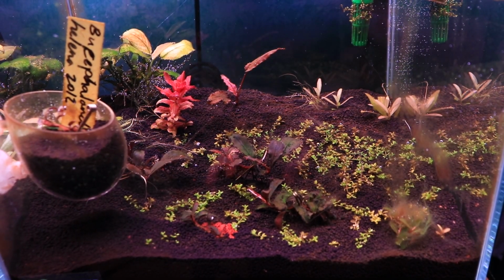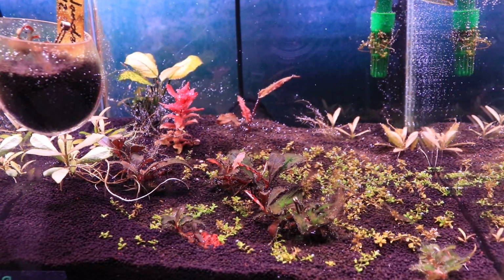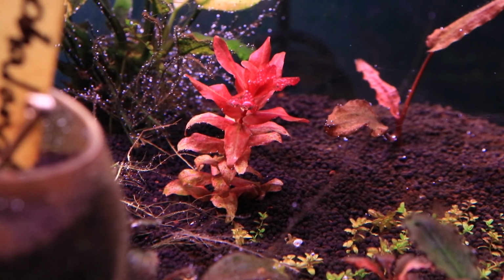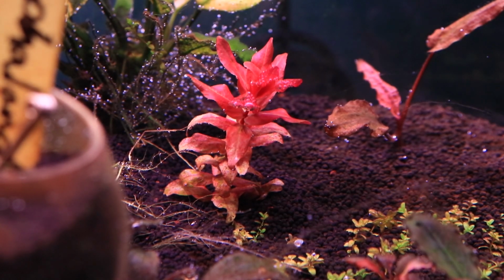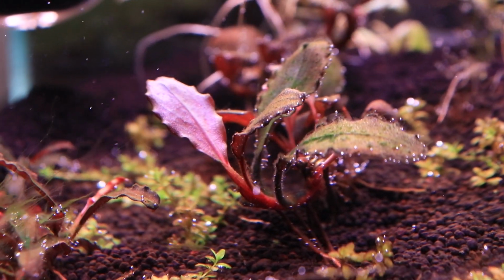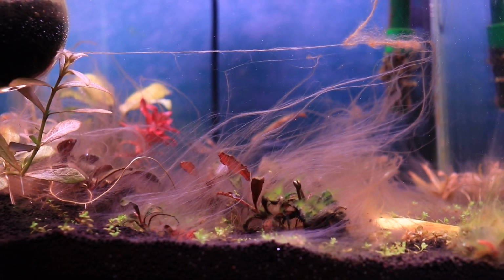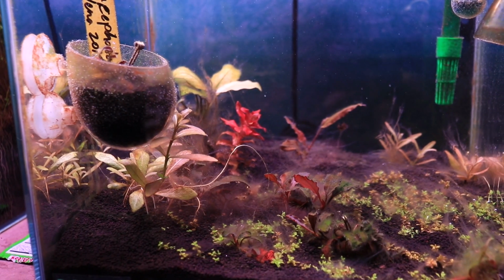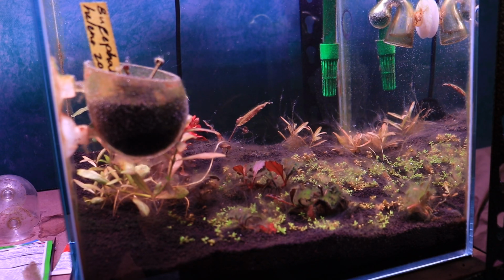DISASTER STRIKES: Purple/Pink Aquascape part 2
So the thumbnail is a bit misleading. I see way too many people freaking out about brown algae. What you see in this tank are realistic expectations on what can happen in the first couple weeks of a new aquarium. Its likely you will get a ton of this brown algae.

Its something that will go away on its own though as the tank develops. In my case its just starting to smother out plants which is where it gets a little more dangerous.

If your looking for some plants to grow in Canada here is my site where I sell plants directly from my tank: kalemsfishtanks.ca

want to give a huge shout out to aquariumco2.ca, this is where I get all my lights and CO2 equipment.

As always hope you guys enjoyed this video and maybe learned something new! let me know if you enjoy these update videos!